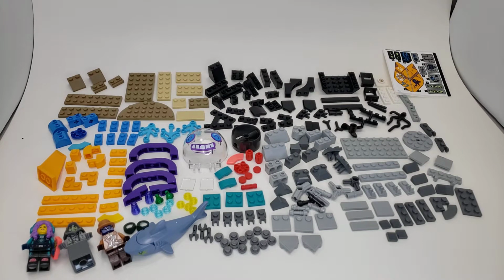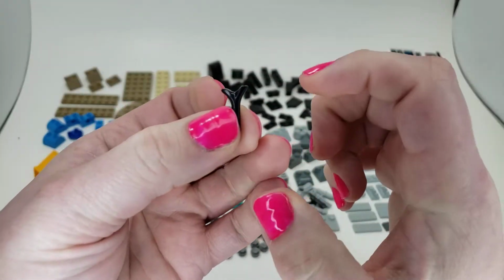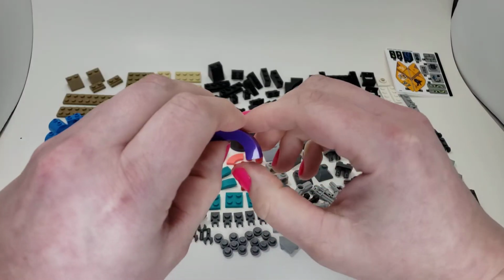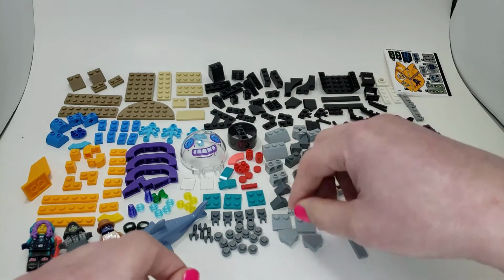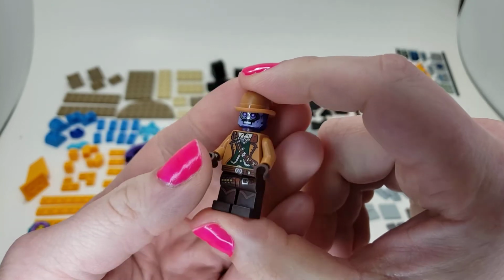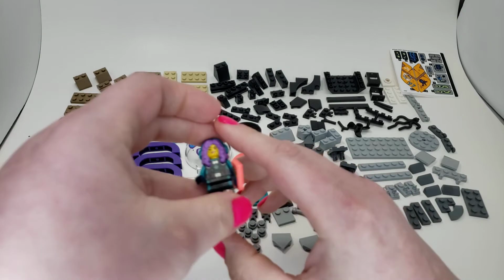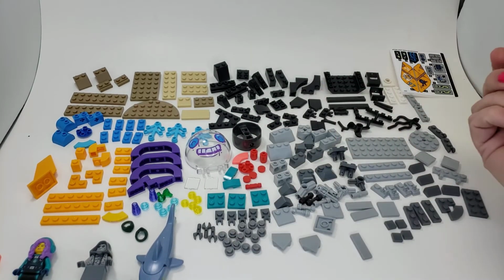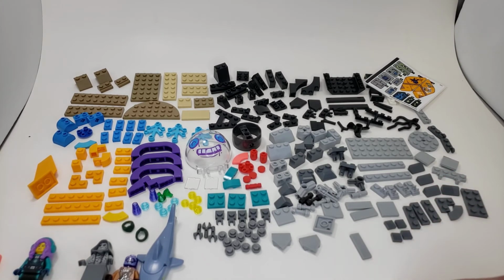LEGO HIDDEN SIDE SUMMER 2020 PARTS REVIEW! J.B.'s Submarine! Lego set #70433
In this video we take a look at the parts in J.B.'s Submarine! Set #70433 has 224 pieces and a scary atmosphere. Let me know what you think!